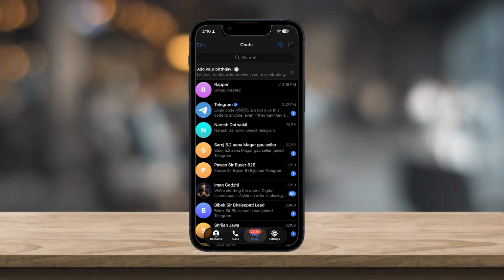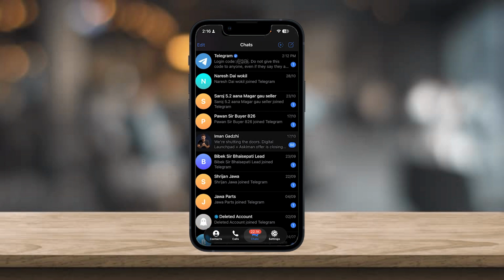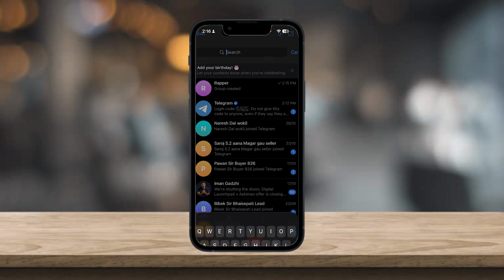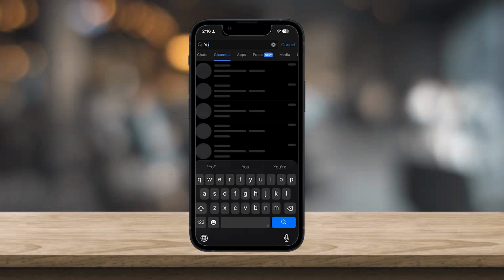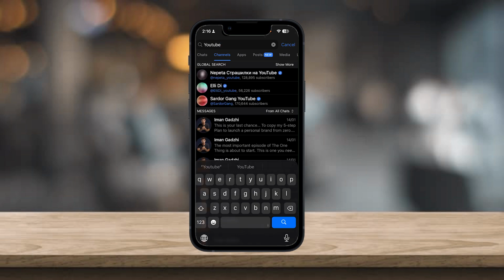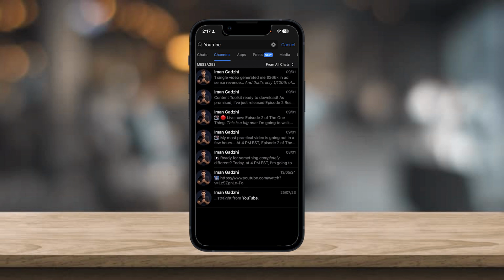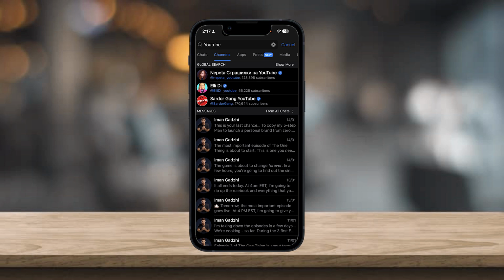How to Use Telegram Channel | Create, Join & Manage Channels (Android, iPhone & PC 2026)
📢 Want to broadcast messages or updates to a large audience on Telegram? In this tutorial, I’ll show you how to use Telegram channels step-by-step on Android, iPhone, and PC, fully updated for 2026.

You’ll learn how to create your own channel, join existing channels, and manage subscribers and posts effectively.

🔑 What you’ll learn:

How to create a Telegram channel for personal or business use

How to join existing channels and stay updated

How to post messages, media, and links in a channel

Bonus: Tips to grow your Telegram channel audience

💡 Perfect for:

Individuals or businesses broadcasting news, updates, or promotions

Users wanting to follow channels for entertainment, news, or education

Anyone interested in learning Telegram’s full channel features

Q: How do I create a Telegram channel?
👉 Open Telegram → Menu → New Channel → Enter name, description, and privacy → Invite subscribers.

Q: How do I join a Telegram channel?
👉 Click a channel invite link or search for the channel name in the Telegram search bar → Tap Join.

Q: Can I post media and links in a Telegram channel?
👉 ✅ Yes — Telegram channels allow text, images, videos, polls, and external links.

👉 Go to Channel Info → Subscribers → Manage Permissions to control who can comment or view posts.

Q: Can channels be private or public?
👉 ✅ Yes — set Public (searchable by everyone) or Private (invite-only) when creating your channel.